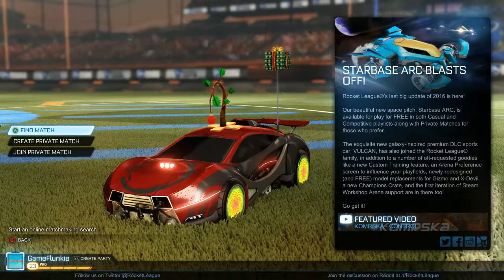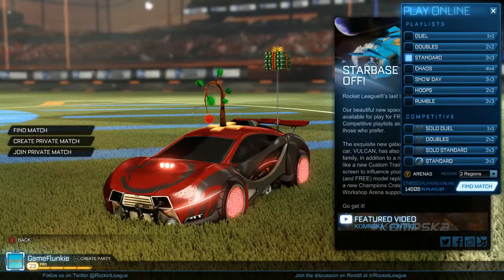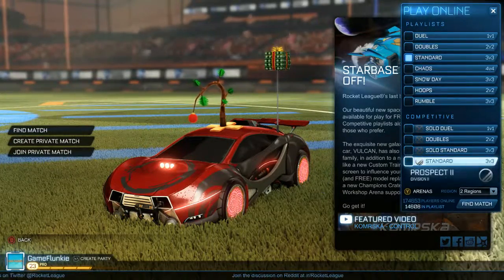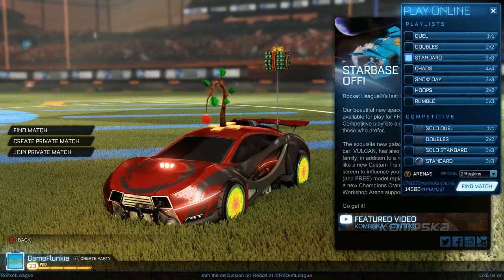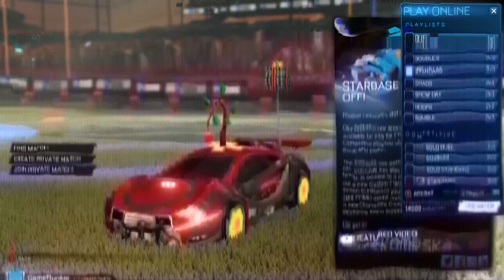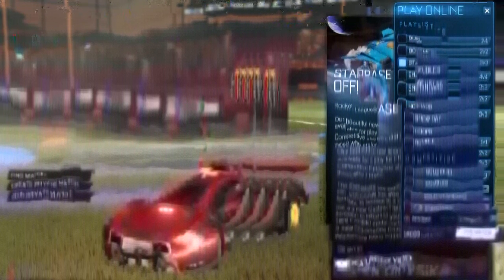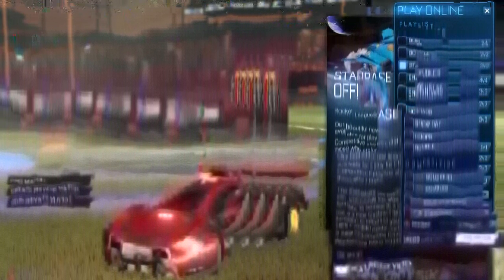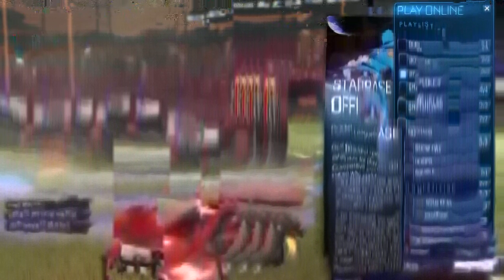SAD STORY BULL SH#T (Just an update :) )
Hey there FLUNKIE FORCE, just an update and some rocket league